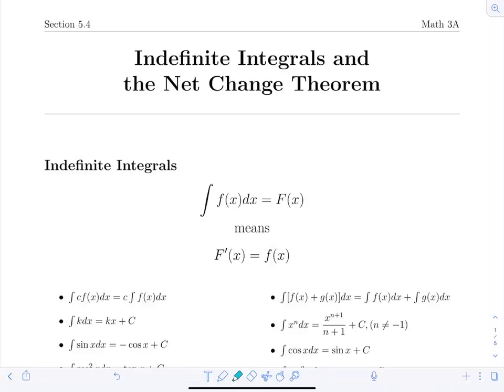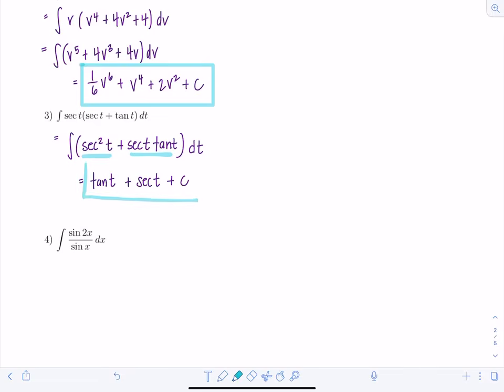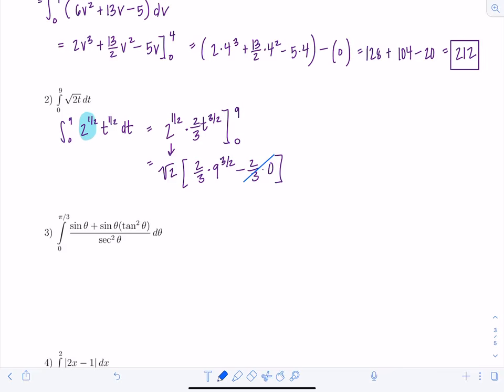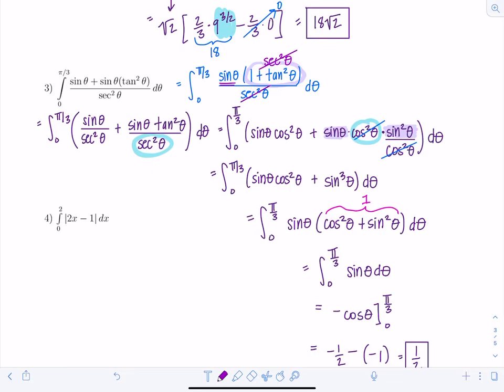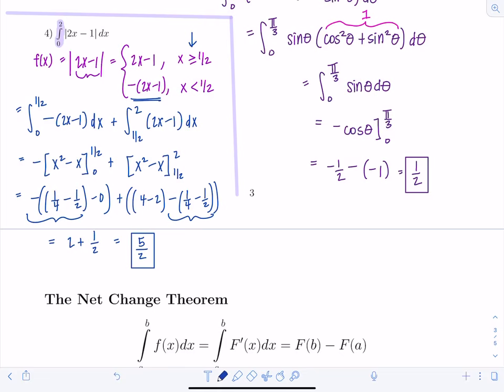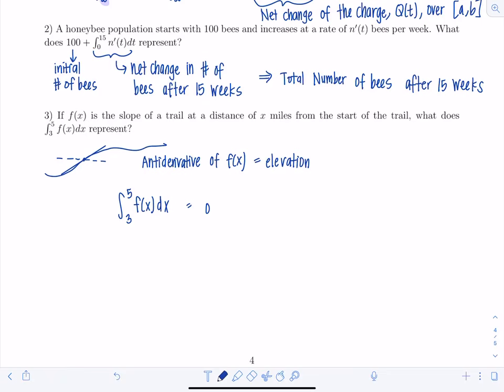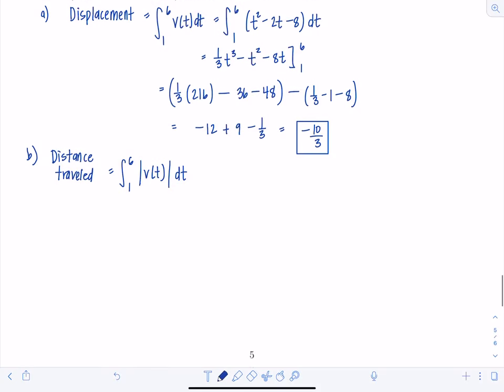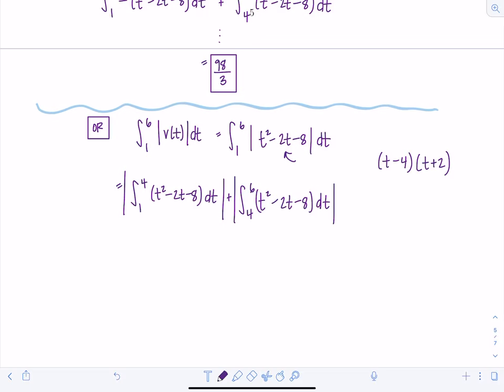Calculus 1: Indefinite Integrals and the Net Change Theorem (Section 5.4) | Math with Professor V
Introduction to notation and evaluating indefinite integrals. The Net Change Theorem and its application, including particle motion and finding displacement versus total distance traveled.

xoxo,
Professor V